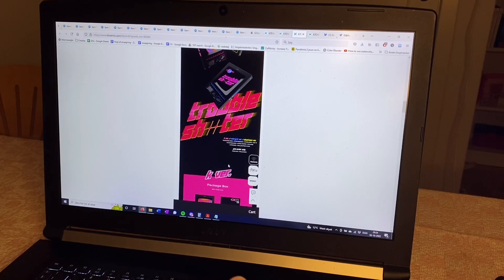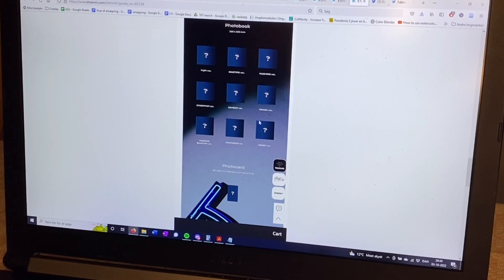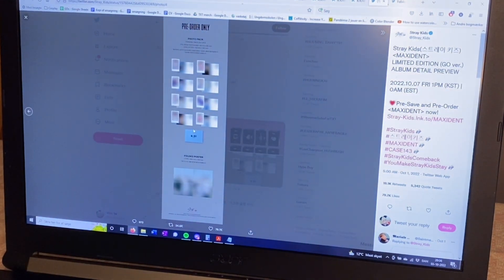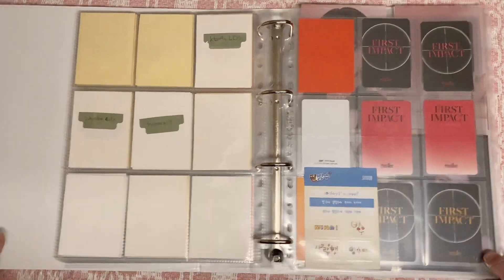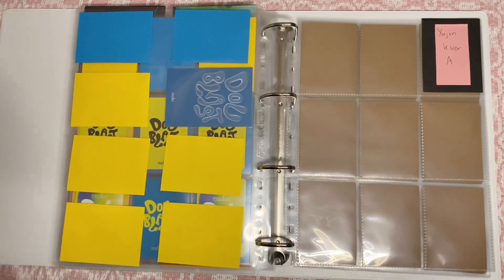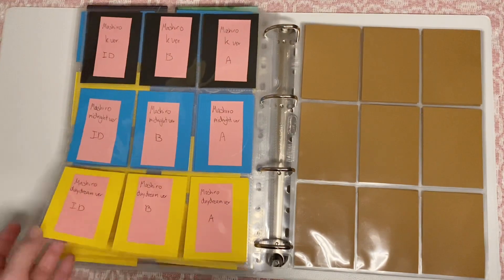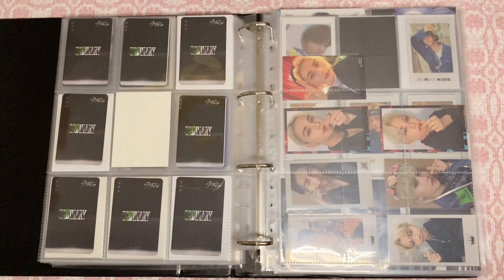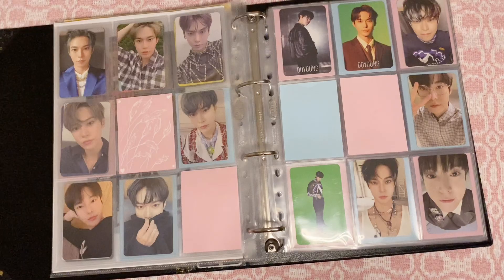♡ Setting up for comebacks #6 🌸Kep1er, Stray Kids, NCT 127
Hiiiii besties! This is kinda a mess of a video, but I really needed to set up for comebacks eventhough both 2 Baddies and Maxident have happened.. I would have gotten the video out sooner but sadly I got sick, so that didn't happen... anyway pls enjoy!

Please stay safe everyone.

♡ Timestamps ♡
00:00 - Intro
01:47 - Looking at Kep1er "Troubleshooter"
06:04 - Looking at Stray Kids "Maxident"
11:09 - Looking at NCT 127 "2 Baddies"
12:43 - Setting up for Kep1er
24:08 - Setting up for Stray Kids
30:11 - Setting up for NCT 127

♡ About me ♡
Name: Vibe
Age: Over 25
Pronouns: She/they
Country: Denmark
Ults: Yeonjun (txt), Hyunjin (skz), Siyoon (Billlie), Doyoung (nct)

♡ Stores and artist mentioned ♡

@vanellus_trades (trades and sales)
@soo.bunniee (collection)
@vanellus_cosplay (cosplay)